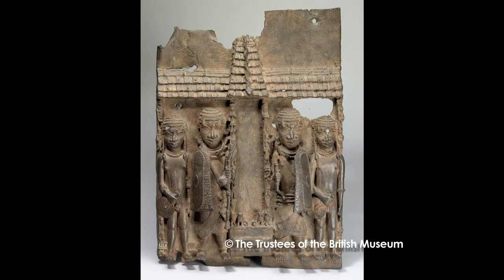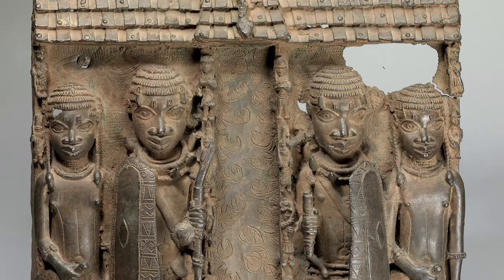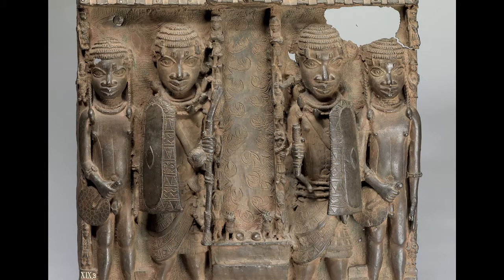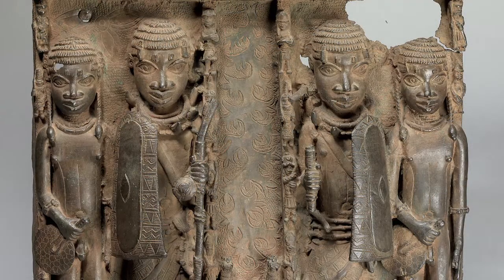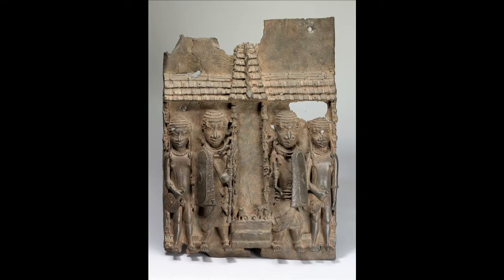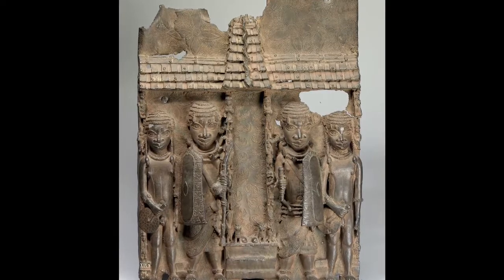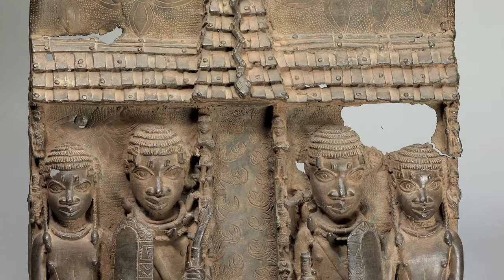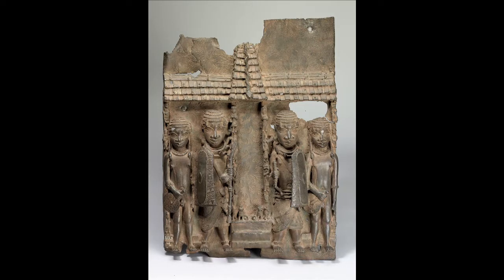Benin Plaque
Dr Kim Woods discusses a fascinating brass sculpture from the historic African kingdom of Benin. Learn more about the work with our teaching resources